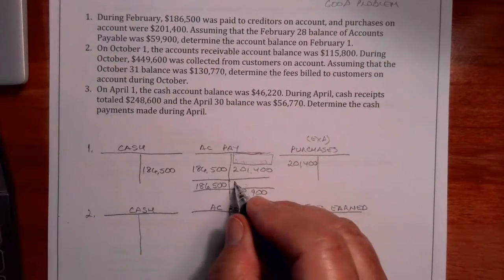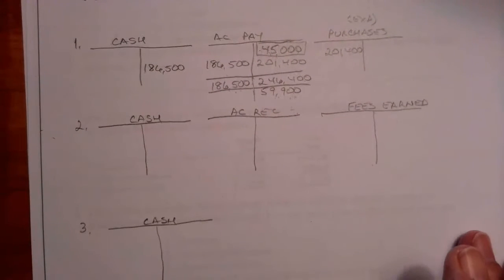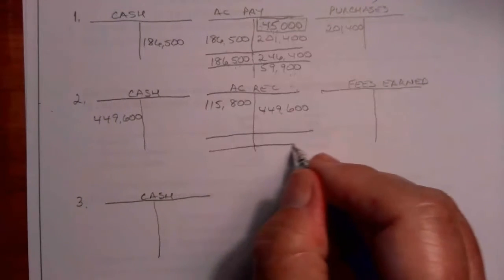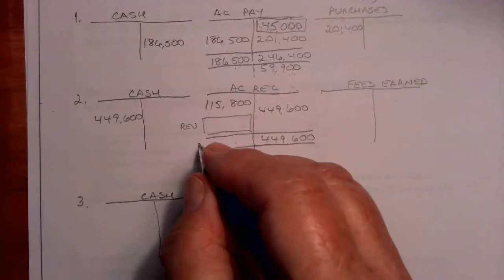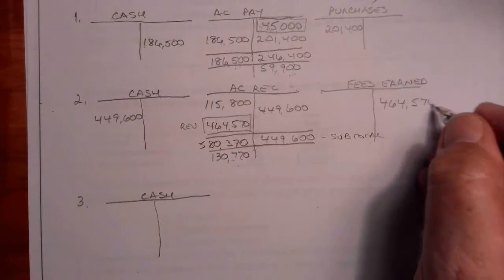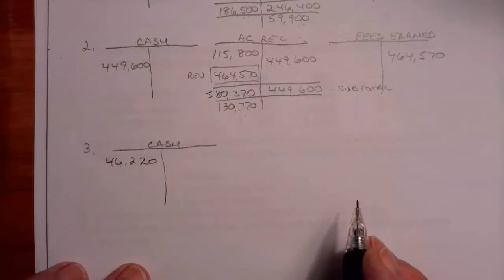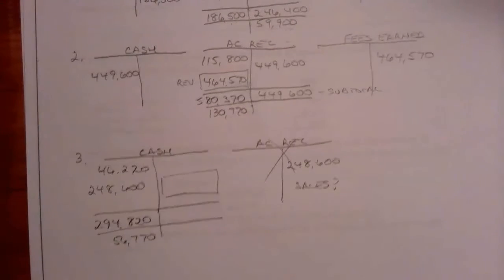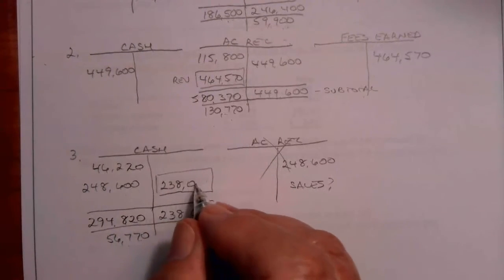3074 Practice Problem 6 Transactions